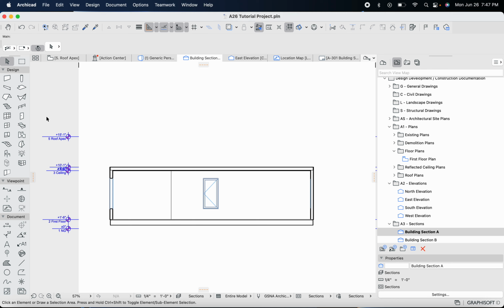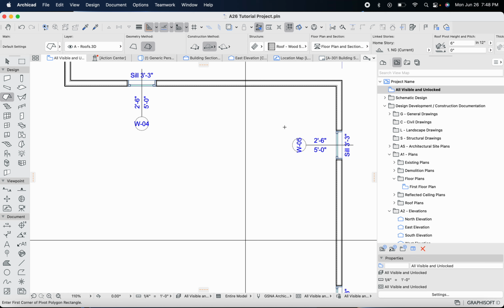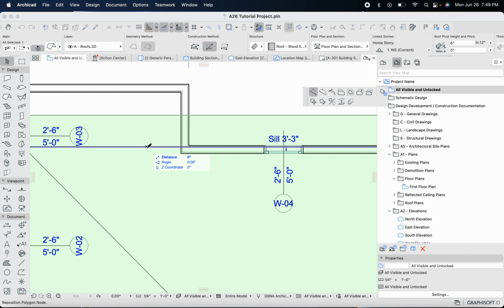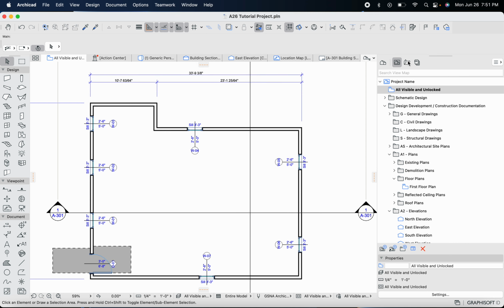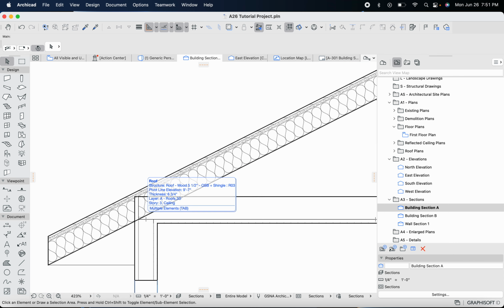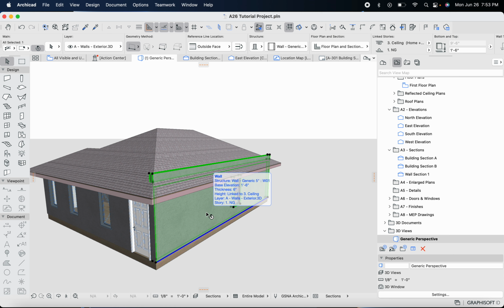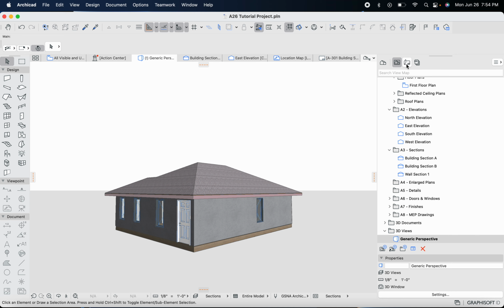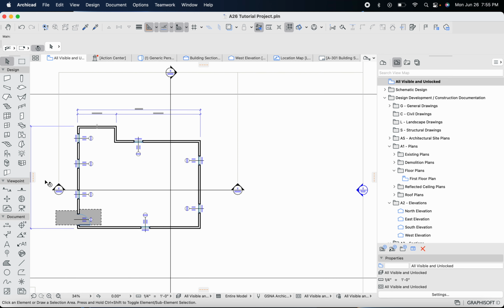Archicad 26 Tutorial Part 6 - Inserting a Roof into our 3D Model and Basic Roof Editing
In this tutorial series, we'll build out a full model to demonstrate many of the features of Archicad 26 from the ground up. If you're a beginner, this tutorial should be helpful.

In this tutorial, we discuss the following:

1. How to add a roof structure in our 3D model
2. How to make edits to roof pitch/position in our plans
3. Edit in Elevation and 3D views
4. Use the "Trim Elements to Roof/Shell" Tool to trim our walls to the roof